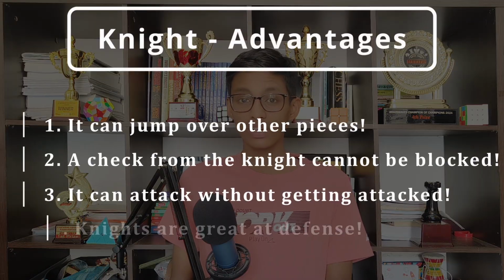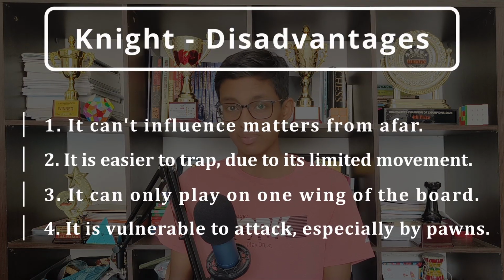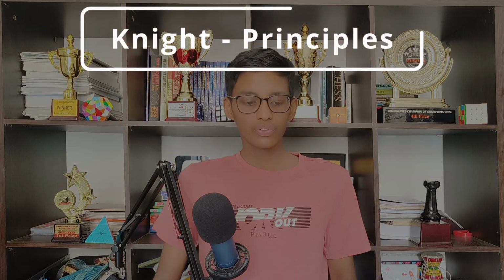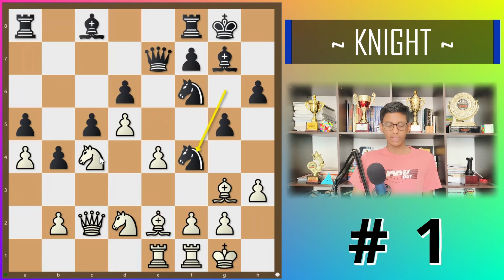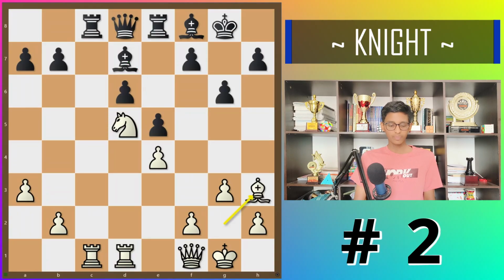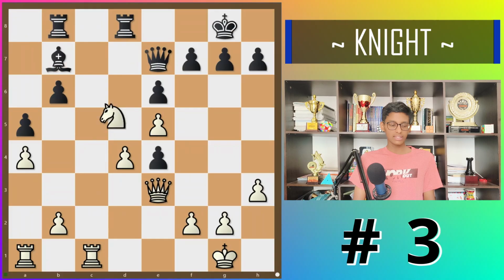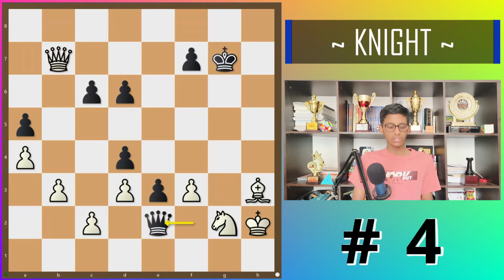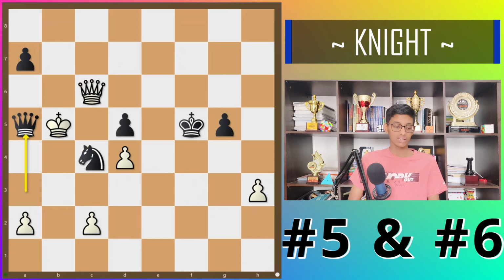EVERYTHING You Need To Know About the KNIGHT! | Chess with Ishan Roy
The KNIGHT. Vishy Anand's favorite chess piece, and the topic for this video. Here, we explore the Advantages, Disadvantages, Optimal conditions and the 6 Principles to use the horse MUCH MORE effectively.

Check out Coolors, the website I use for designing my thumbnails, Channel banner, and much more

About Me:
I am Ishan Roy, a young chess player and enthusiast. I have been playing chess for 4 years now, and have a FIDE rating of 1756. My best achievements include a top 20 finish in the U-13 State championship Maharashtra & 12th place in the Chess For Everyone Open tournament, Goa. I also came 8th in the SVIS Classical tournament, Mumbai, increasing 116 rating points.